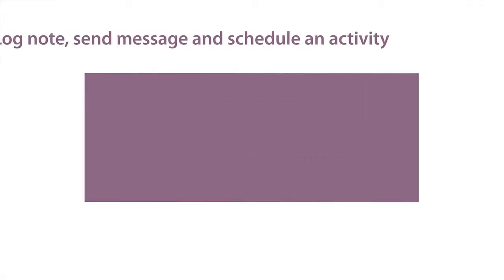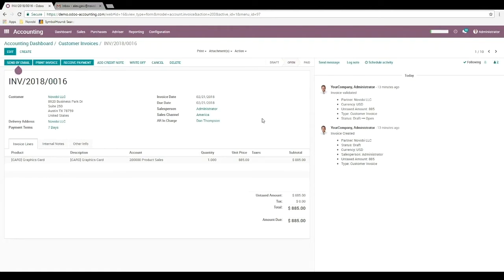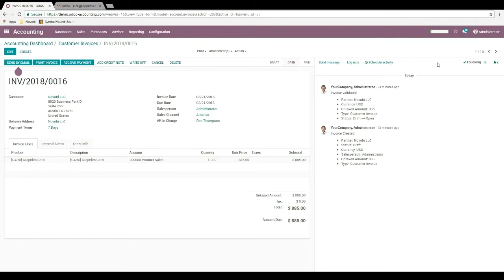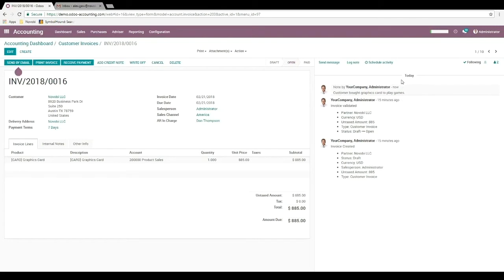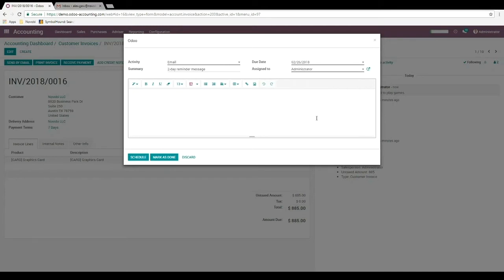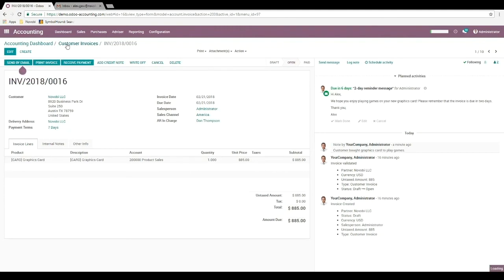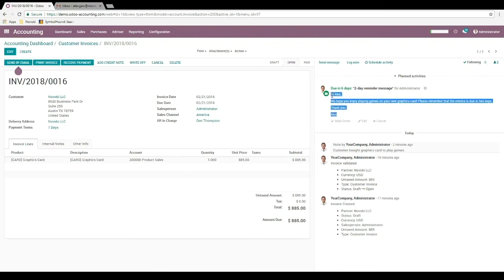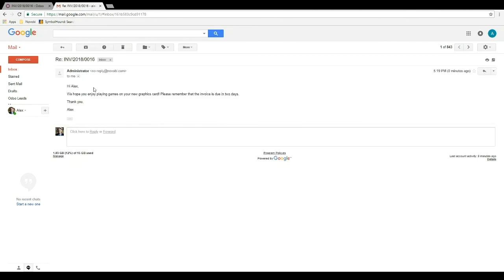Log note, send message and schedule an activity in Odoo Accounting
As an Odoo Gold Partner based in the US, Novobi understands how frustrated is when US bookkeepers handle daily tasks in Odoo Accounting app. Thus, we have spent extra effort to customize 100+ critical features in Odoo Accounting app. US. Bookkeepers and accountants now are totally confident and comfortable while working with Odoo Accounting. Our goal is to make Odoo Accounting app intuitive, integrated, and productive. More and more features will be added soon.